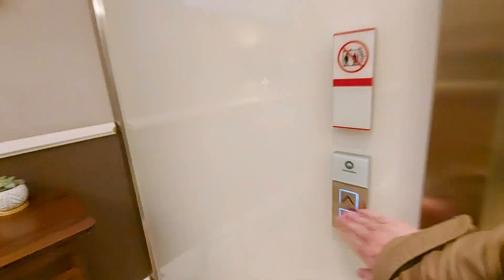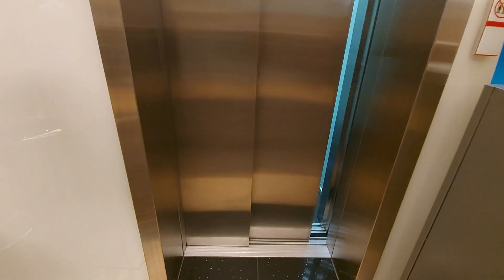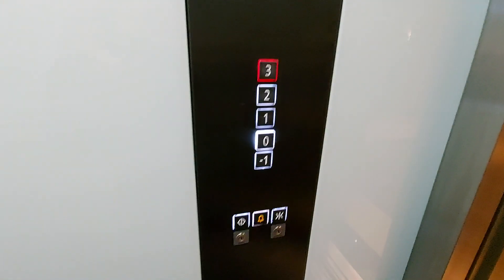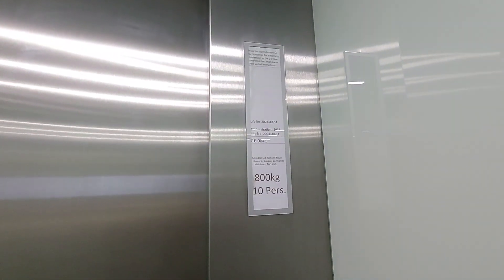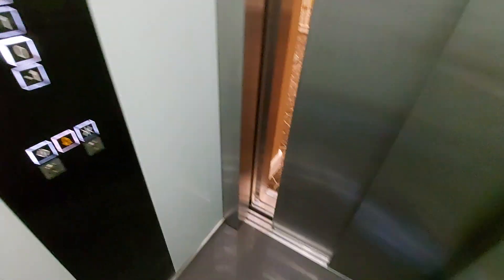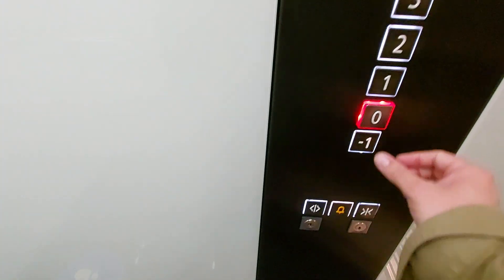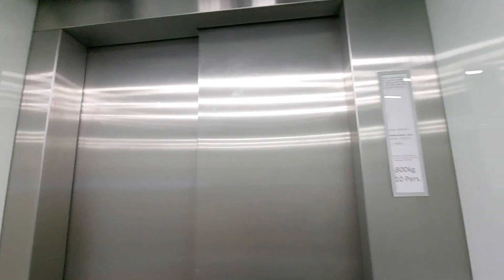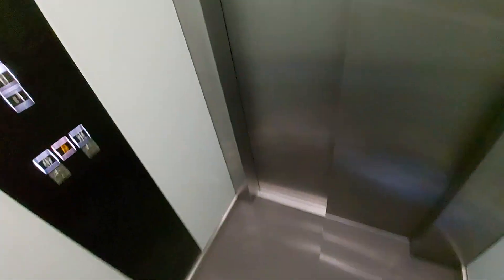1987 Schindler (Modernised 2017 by Schindler) Lift @ Hilton in York